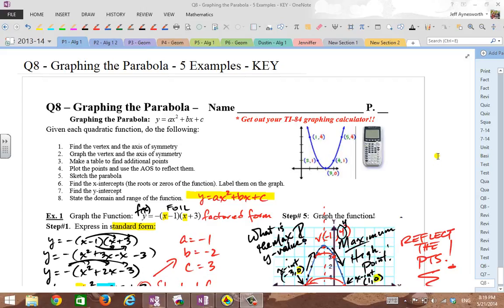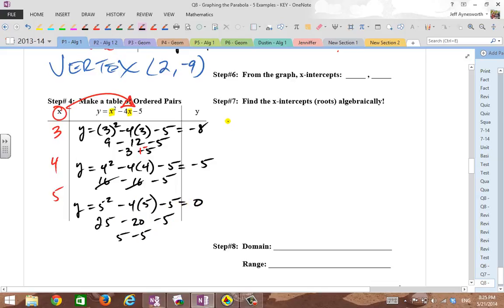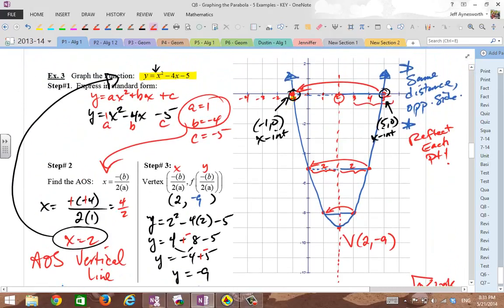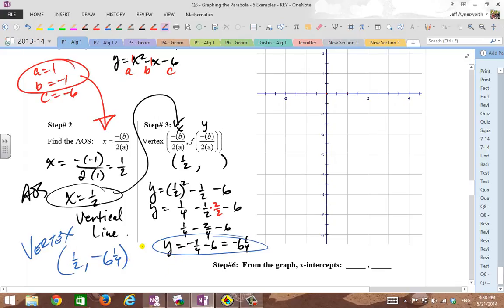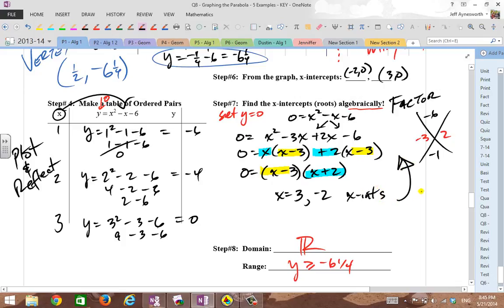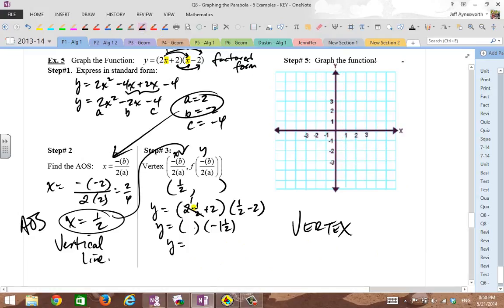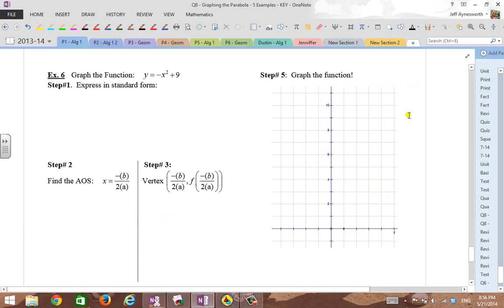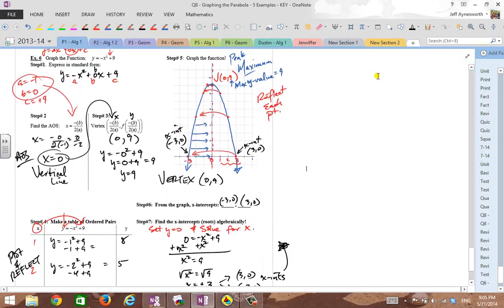7-3 Graphing the Parabola- Exs 3 ,4,5,6 Video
7-3 Graphing the Parabola- Exs 3 ,4,5,6